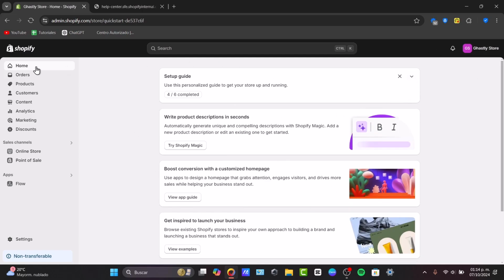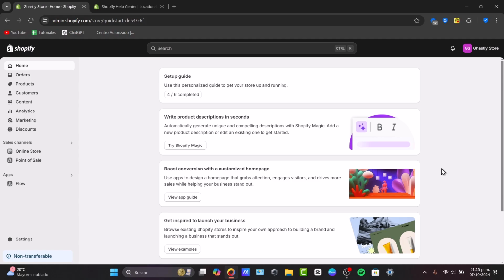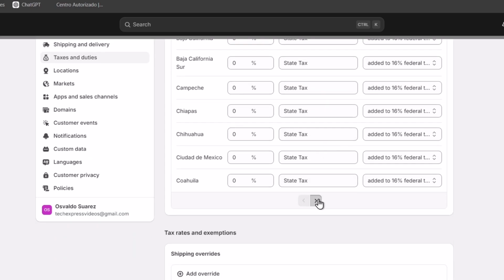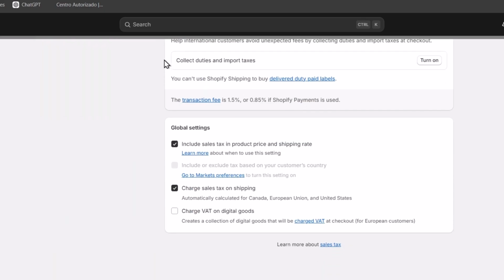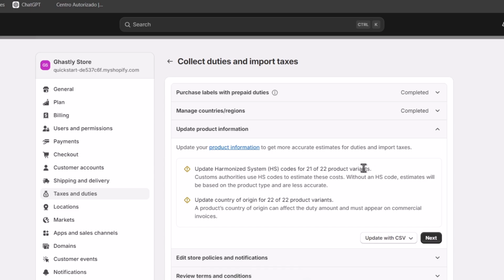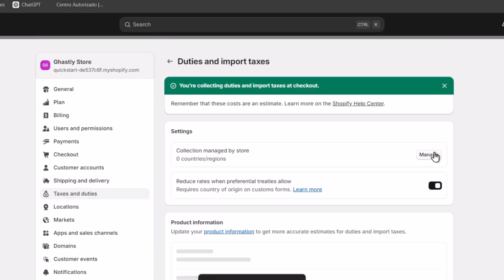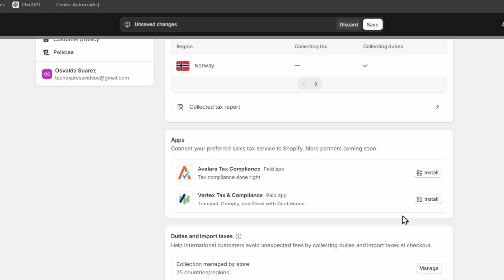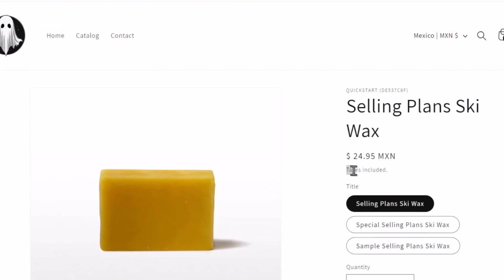How to Set Up your Shopify Taxes Correctly (Only 6 min) | Shopify Tax Setup Tutorial for Beginners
Learn how to set up your Shopify taxes correctly in just 6 minutes. This step-by-step guide will help you configure Shopify tax settings to ensure you're compliant with local tax laws and avoid costly mistakes. Whether you're managing sales tax in the US or dealing with VAT in Europe, this tutorial covers everything you need to know for Shopify tax setup. Perfect for beginners or experienced Shopify sellers looking to optimize their store. Make sure you're charging the right taxes with ease.